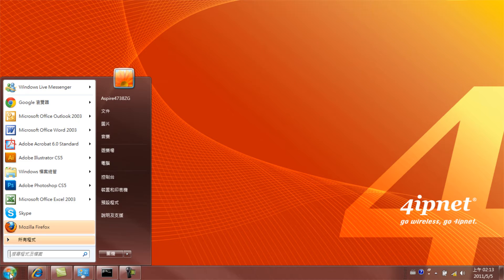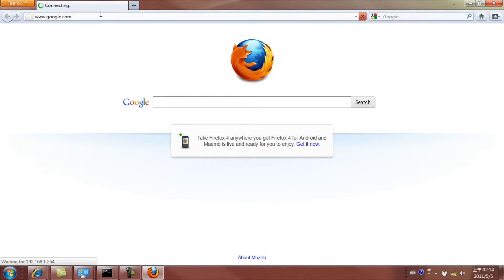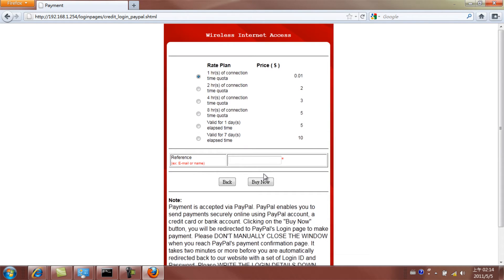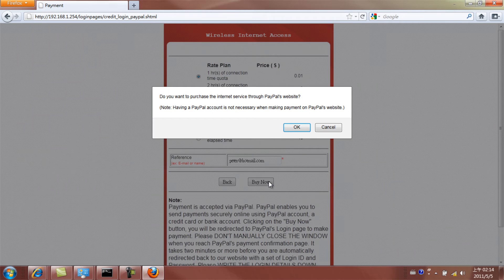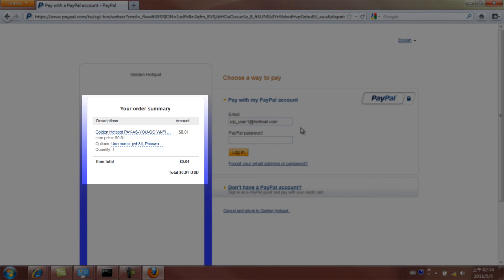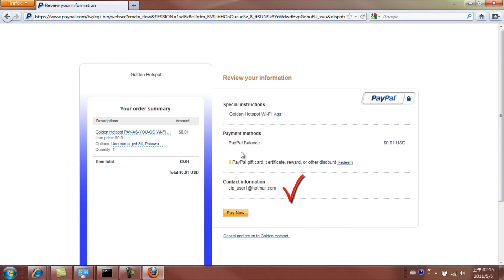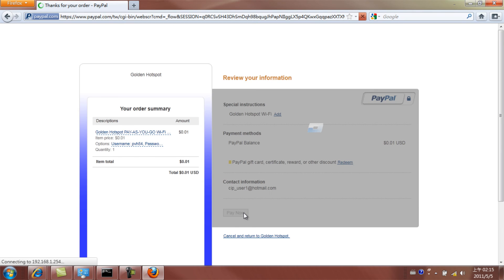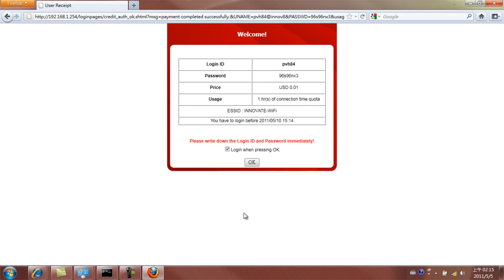4ipnet Support Tutorial: 1 Paypal Operation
How to allow a customer to make a payment through PayPal with 4ipnet WLAN Controller